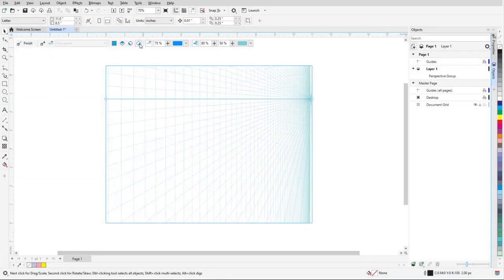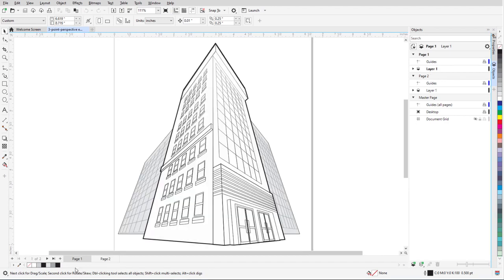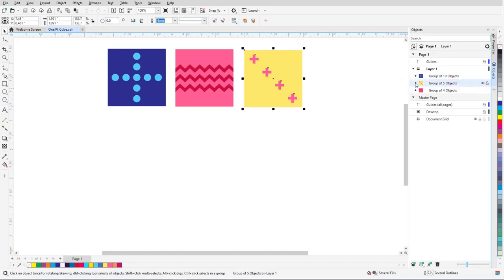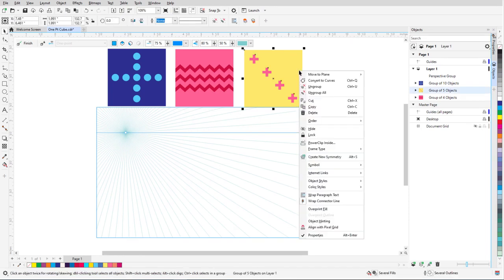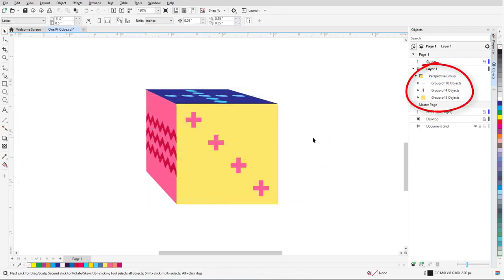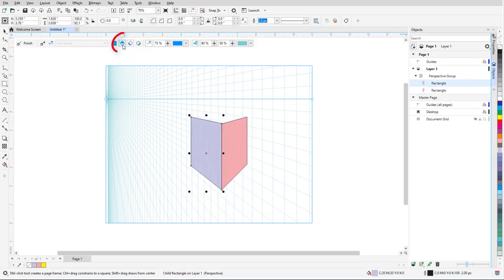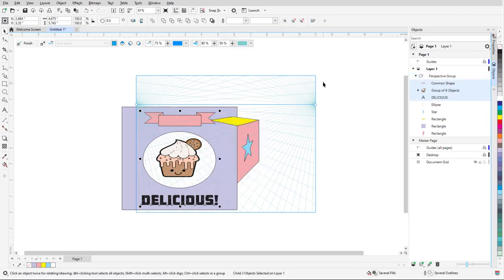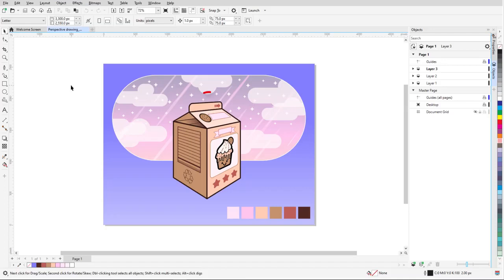How to Draw in Perspective Windows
The new Perspective Drawing feature, introduced in CorelDRAW 2021, enables you to create 3D-looking objects in 1, 2, or 3-point perspective, without needing to set up complex grids. In this tutorial we will show you how to work with the perspective field and draw directly in the plane you want, or place existing orthographic objects onto a perspective plane.